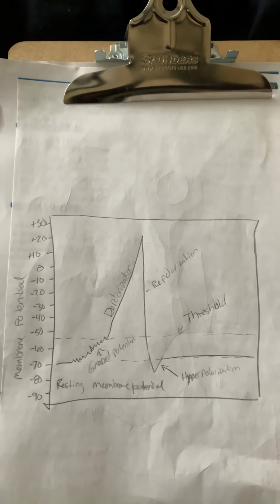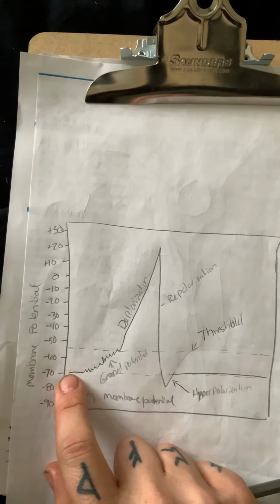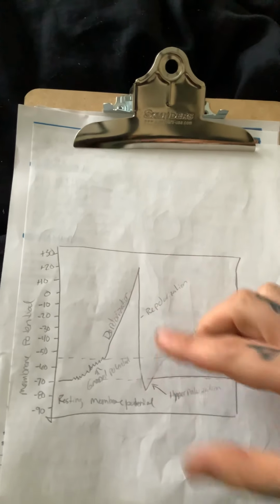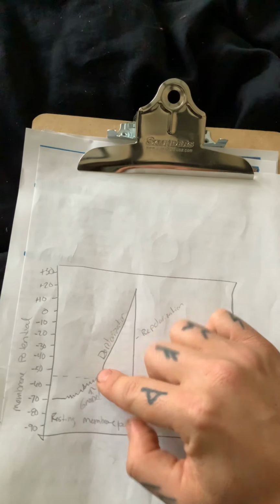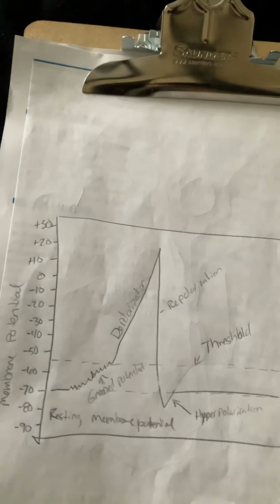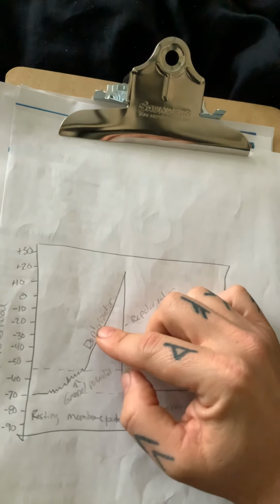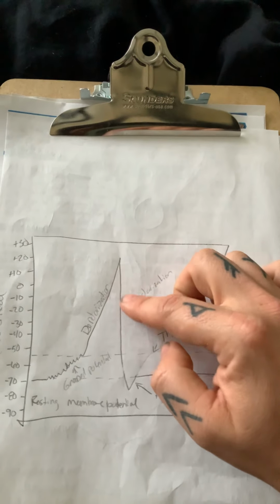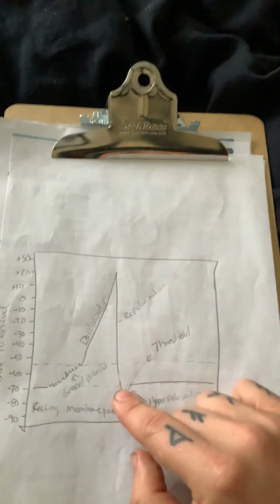Final exam A&p1 Jesse may mon wen 7am Question 13